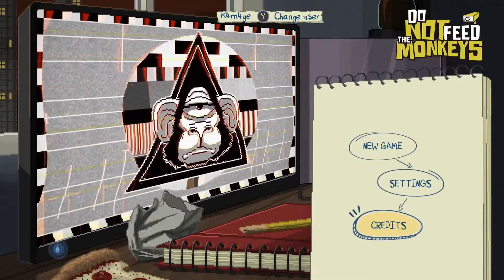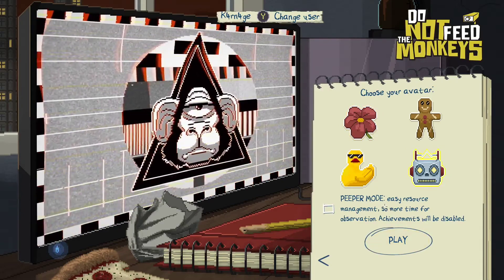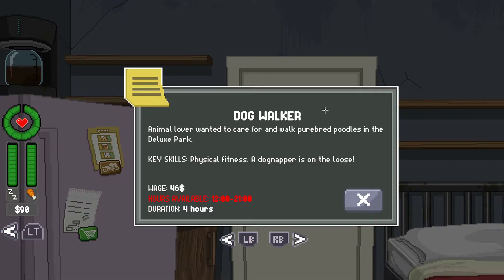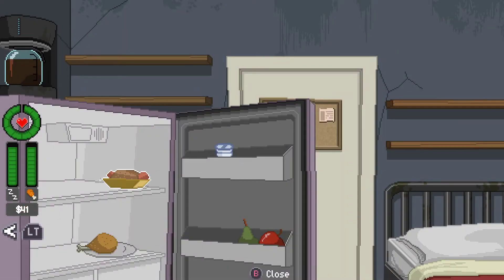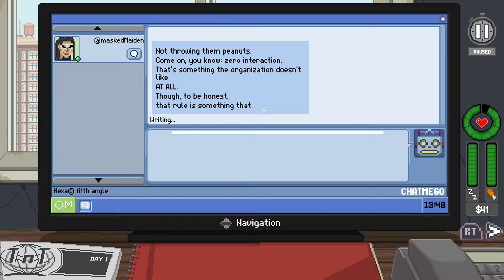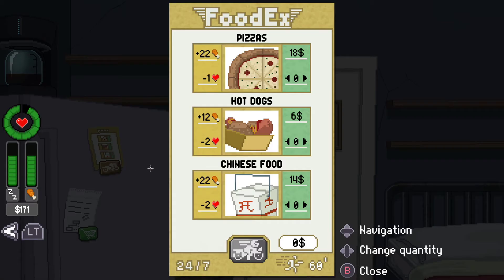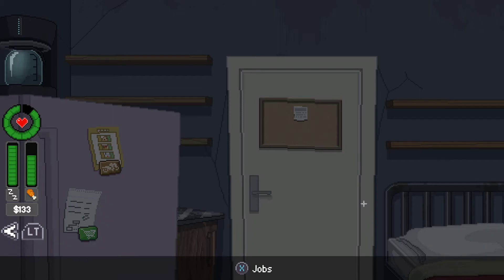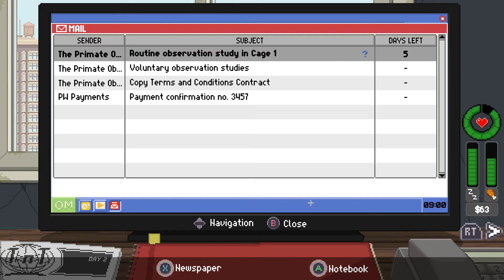Let's Check Out: Do Not Feed The Monkeys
Welcome to an ongoing series of videos where I play, preview & give my impressions on a variety of Xbox Series X / Xbox One games across different genres including new, old & sometimes even unreleased titles! (More details below)

Do Not Feed The Monkeys
Publisher: Chilidog Interactive, Alawar Premium
Developer: Fictiorama Studios, Badland Games
Release Date: December 9th, 2020
Price: $12.49